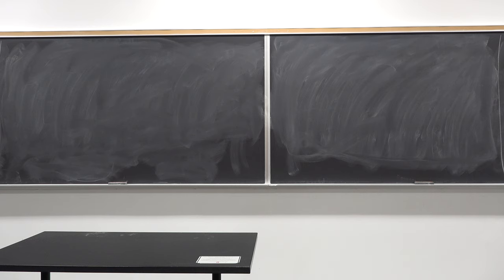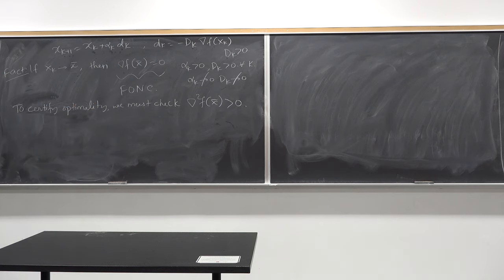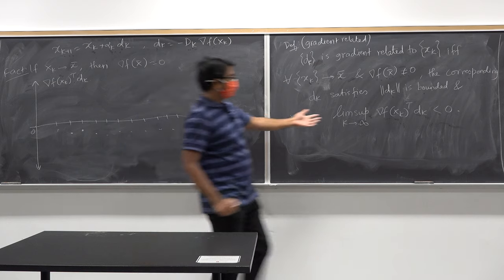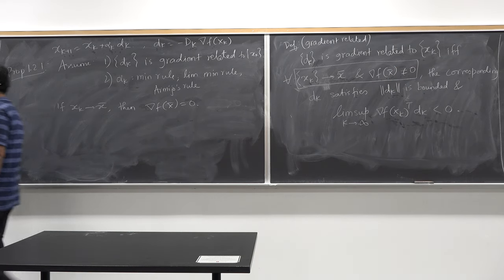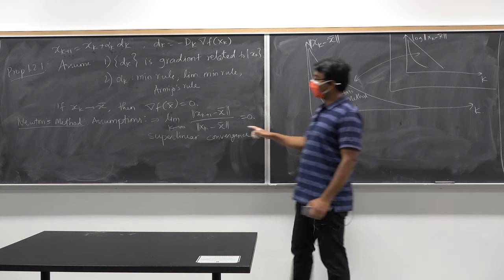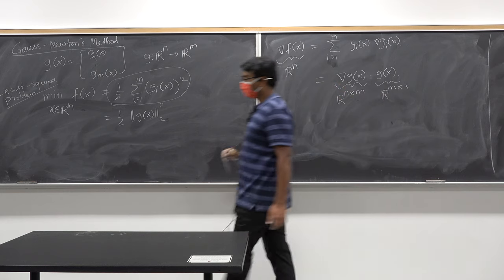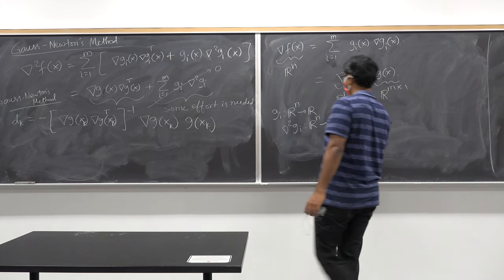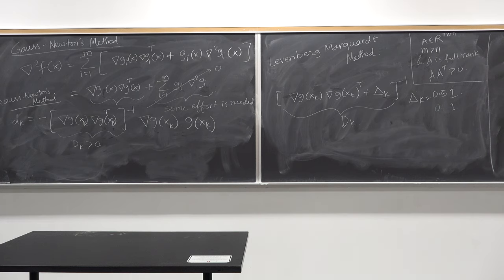Lecture 6: Convergence Properties of Gradient Descent and Gauss-Newton Method for Least Squares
Welcome to Lecture 6 of our Nonlinear Optimization series! In this lecture, we will explore the convergence properties of gradient descent methods, including their strengths and limitations. We will discuss how to determine when a gradient descent method is converging and when it is not, and what factors affect the speed of convergence.
We will then introduce the Gauss-Newton method for solving least squares problem, a powerful technique for solving least square problems. We will delve into the mechanics of this method and explore its advantages over other techniques, such as the traditional gradient descent method.